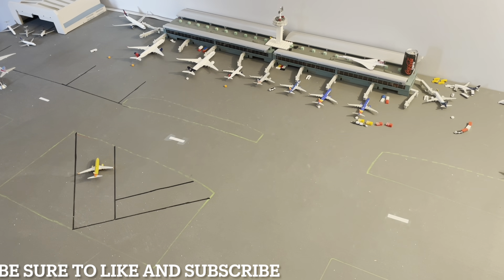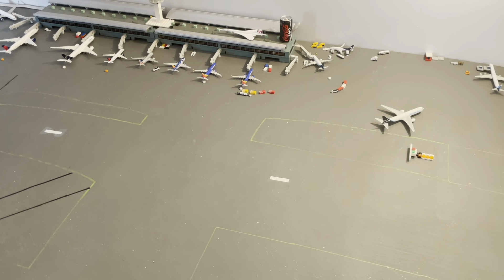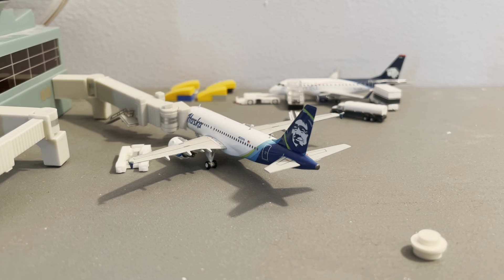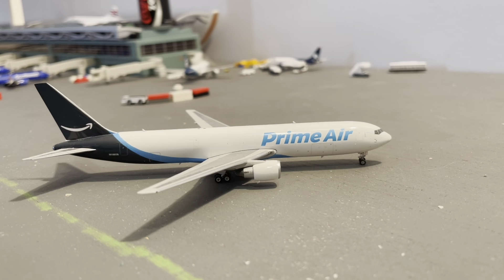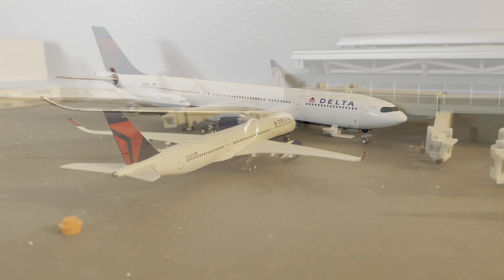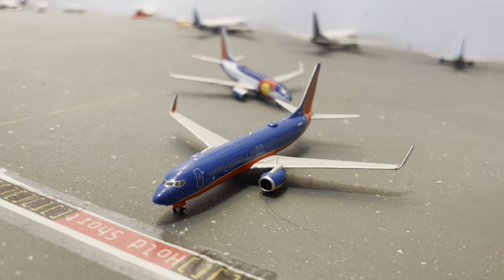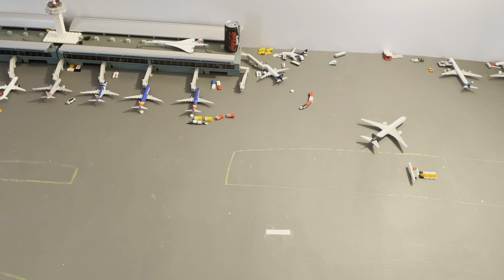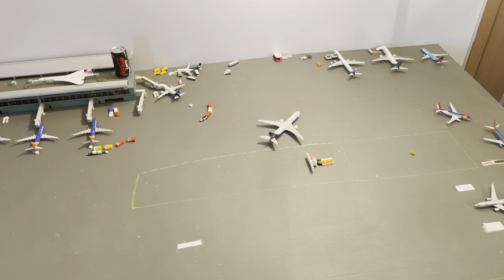Model Airport Update 17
Intro Song is called C Sharp by the quest

On instagram shoot a dm or comment on a post.

What i use:

CPU: Xidax X2motherboard Asus Prime A320m-kAMD ryzen3 3200G 4GHzRed Dragon Radeon RX580 graphics card (as of 12-26-20)DDR4 2666MHz 8GBHDD Western Digital Blue 1TB 7200RPM 3.5HDDSSD M.2 solid statewindows 10 home 64bit

airport updates and unboxing videos
iPhone 12 mini and iMovie

FSX Tower! 3D Pro and Aviation Podcast
OBS studio
Animonica
GO XLR mini with a Shure SM7B

Attention in the terminal and all Aircraft:
All are welcome to cmhaviation here on youtube discord and my instagram. ALL are treated with digity and respect to the highest standard. I do not tolerate hate in any way.